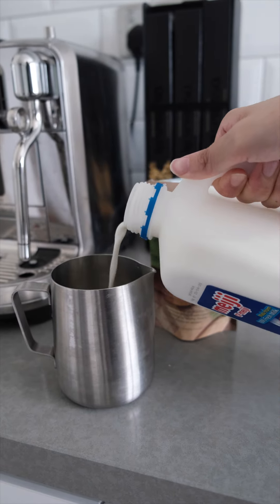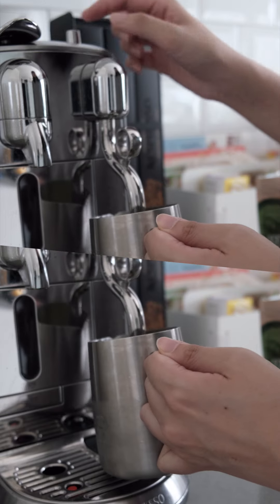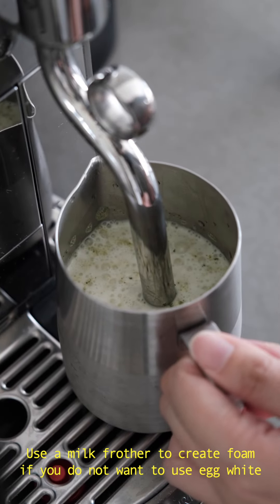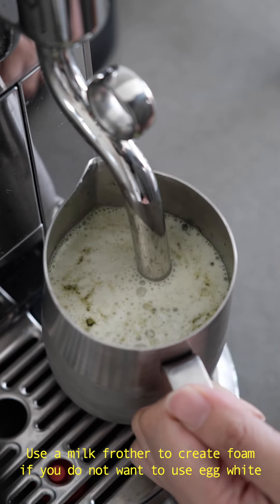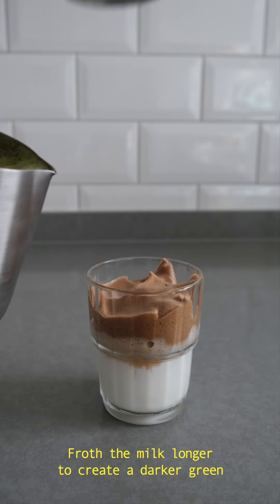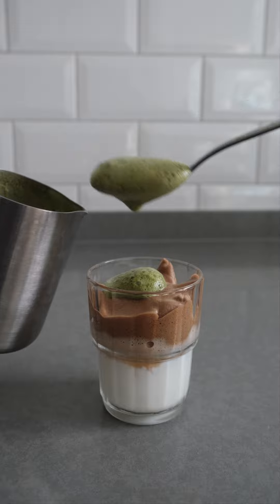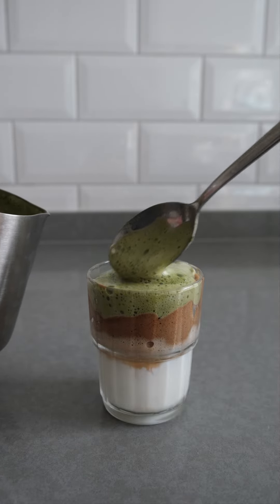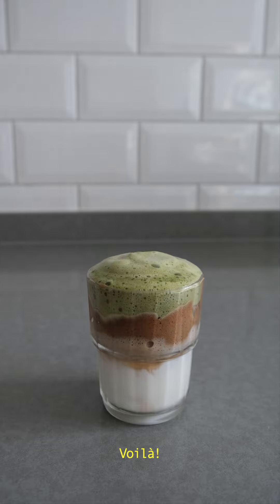Matcha Dalgona Coffee without Eggwhite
Just in case you’re disliking the idea of using raw egg white for your Matcha Dalgona like myself, you could actually use a milk frother to create similar foam effect for your drink! ◡̈